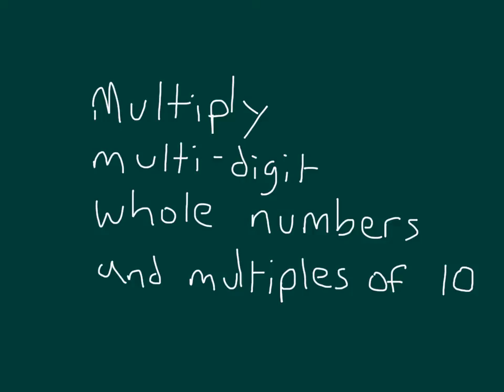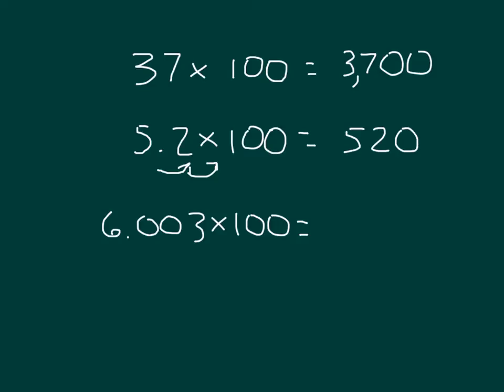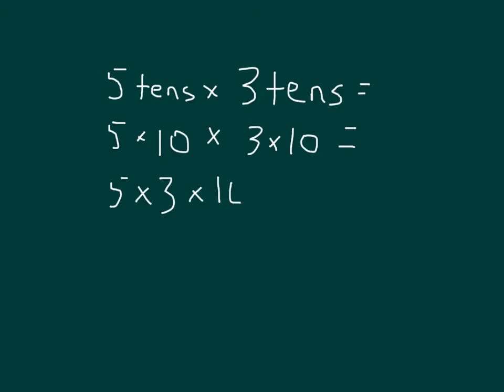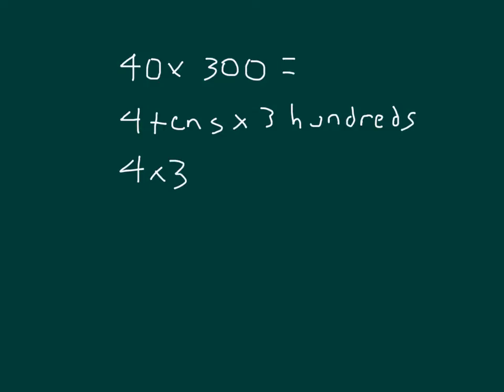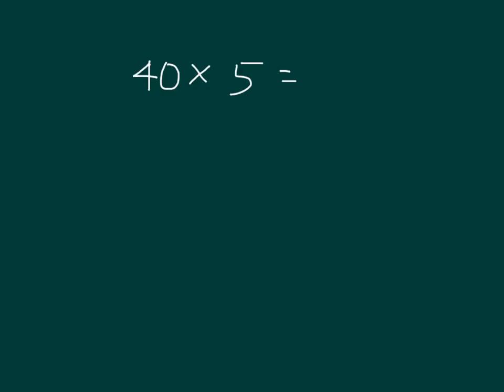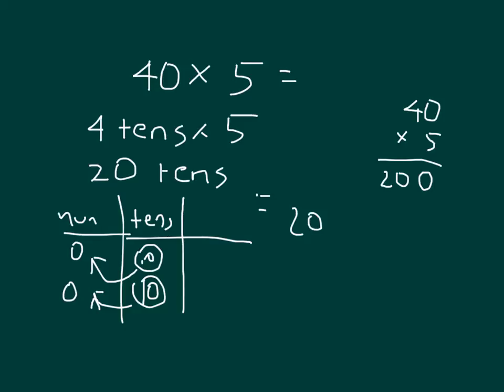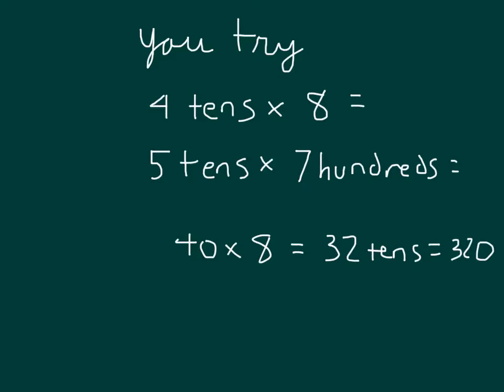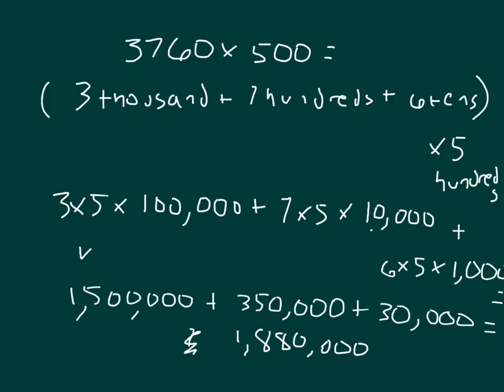Multiplying Multi-Digit Whole Numbers